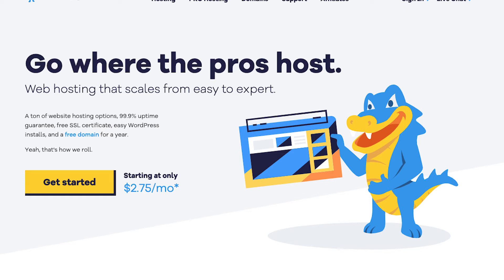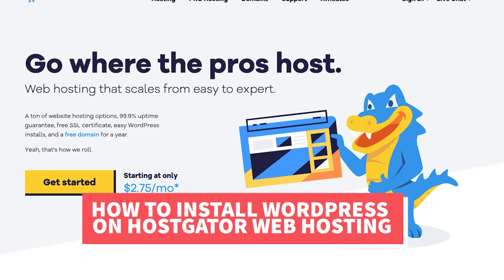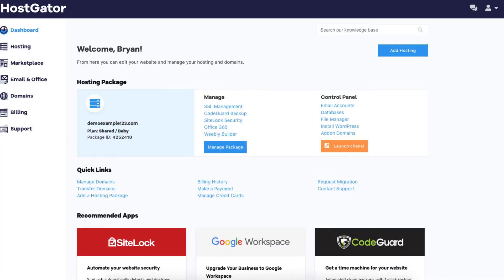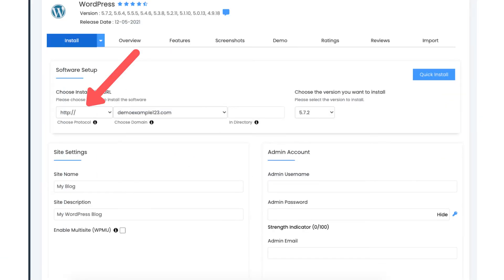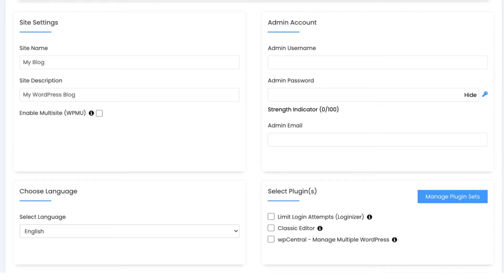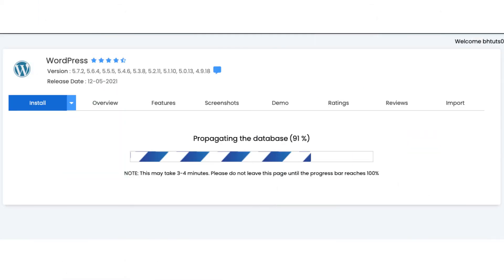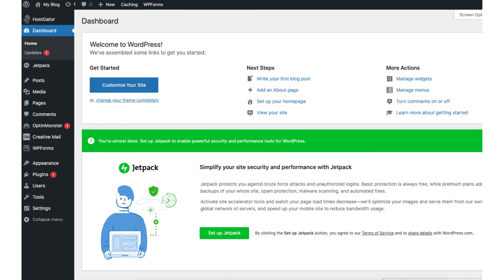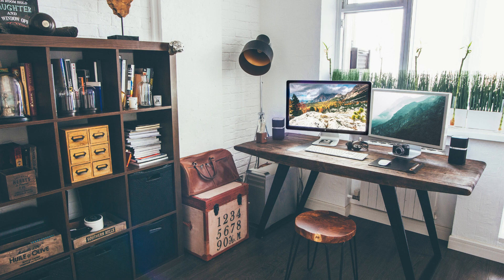How To Install WordPress On Hostgator Tutorial (2026) | QUICK & EASY!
In this Hostgator WordPress Tutorial, we go over how to install WordPress on Hostgator step by step. This is a quick and easy Hostgator WordPress Tutorial that teaches you how to install WordPress on Hostgator along with how to set up WordPress on Hostgator. By the end of this Hostgator Tutorial video, you will know how to install WordPress on Hostgator hosting and should have your website or blog set up with WordPress and Hostgator.

Hostgator makes it quick and easy to install WordPress. By using the Softaculous Apps Installer found in the Hostgator cPanel you can have WordPress installed on your Hostgator hosting account within minutes.

Installing WordPress on Hostgator hosting consists of a few steps.
Once you are signed up with Hostgator and have an account you'll want to go to the Hostgator CPanel. Login or from the Hostgator dashboard click the Launch cPanel button. From the cPanel page scroll all the way down to the bottom to the Softaculous Apps Installer. Click WordPress and click install now. You'll then want to enter the information in and click Install at the bottom of the Hostgator WordPress installation page. Wordpress will begin installing and then your WordPress credentials will be given to you so you can login to WordPress.